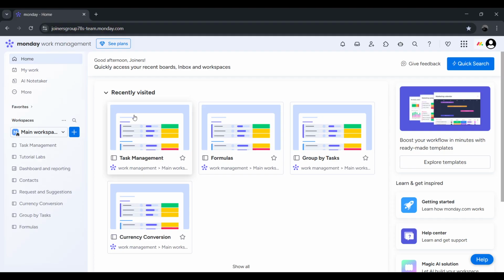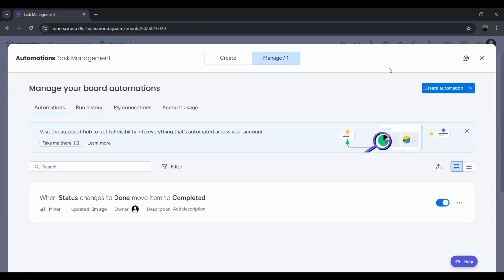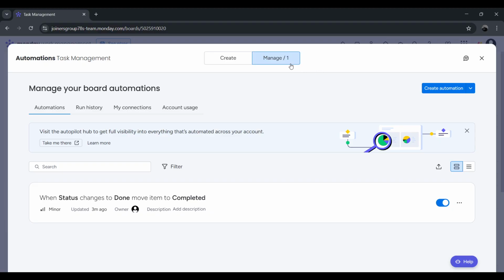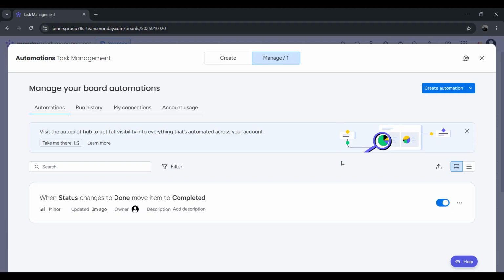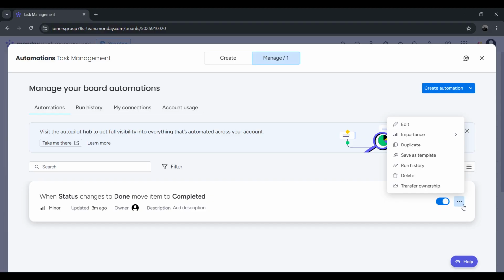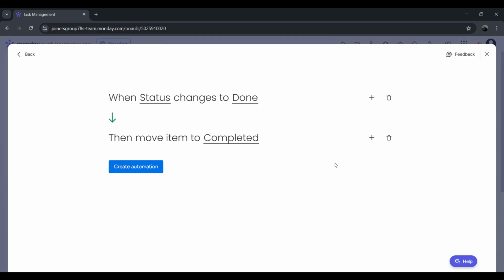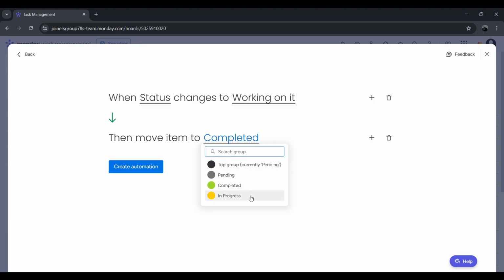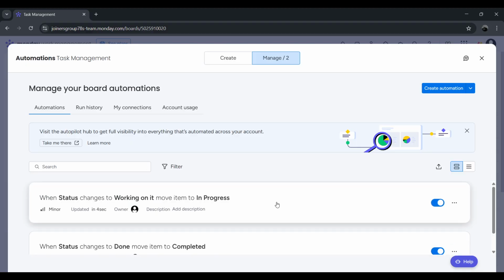How To Duplicate Automations Workflows In Monday.com (Tutorial 2026)